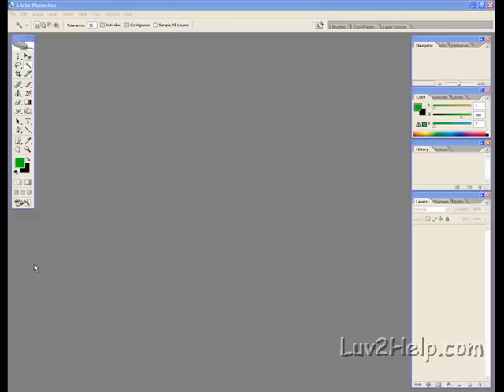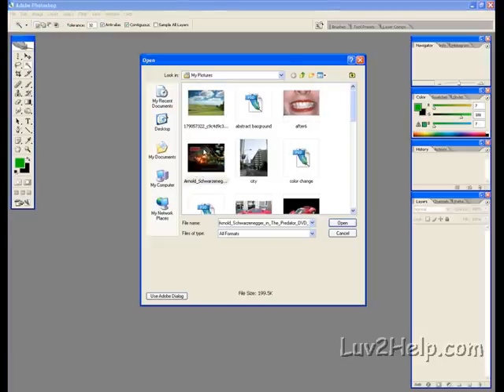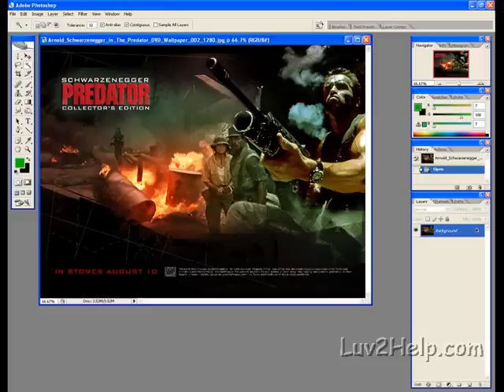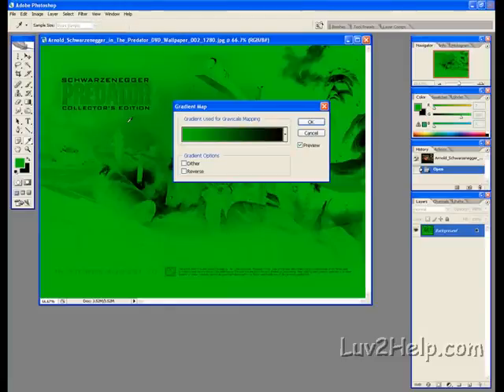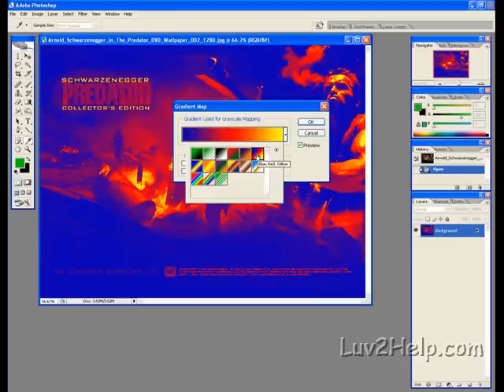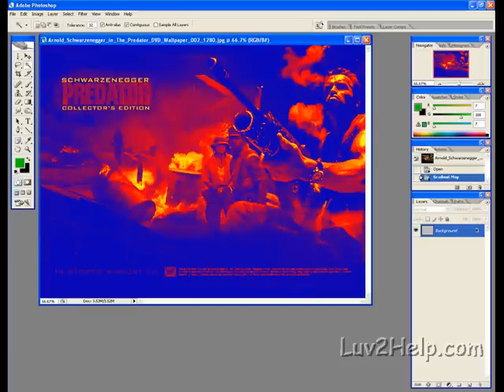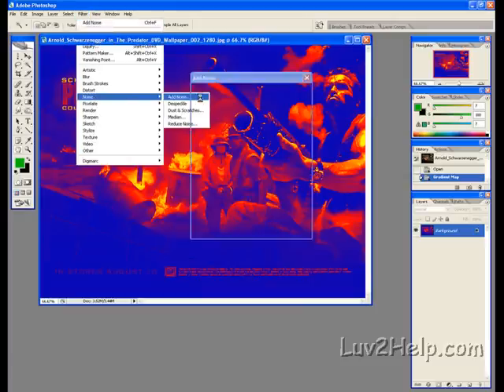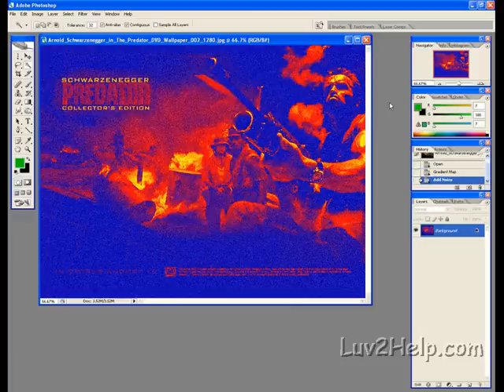Creating a Heat Vision Effect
Have you ever wanted to turn your images into fun and exciting shots?
Get ready to find out

Just look at this free video tutorial on offer:
They teach you Creating a Heat Vision Effect.

That is why Sergio Sanchez recommends watching the video tutorials for Photoshop on offer at the